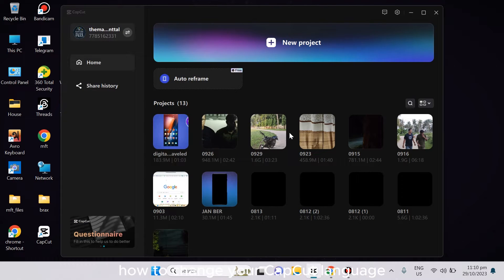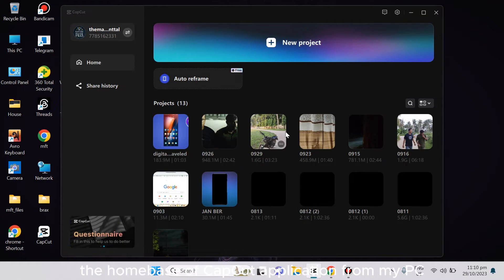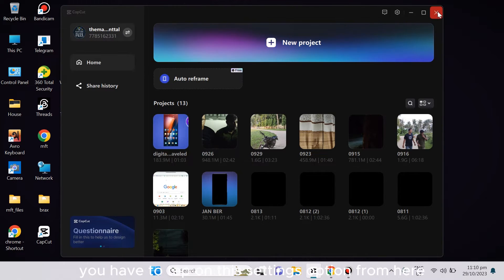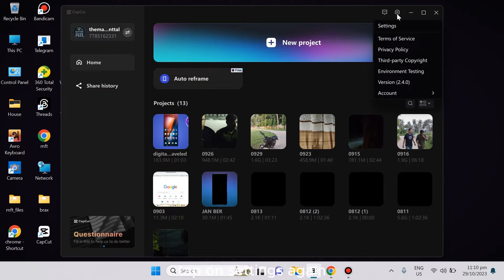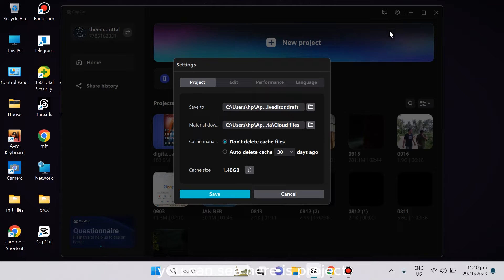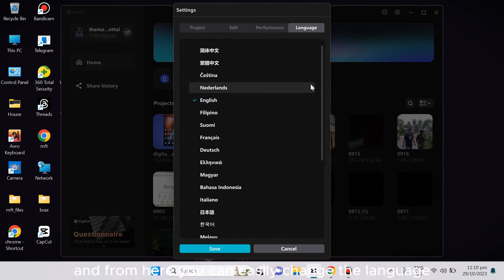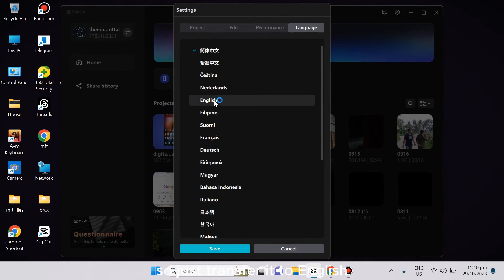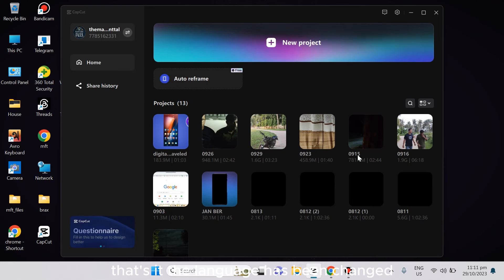How To Change Chinese Language To English In Capcut PC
Learn How To Change Chinese Language To English In Capcut PC